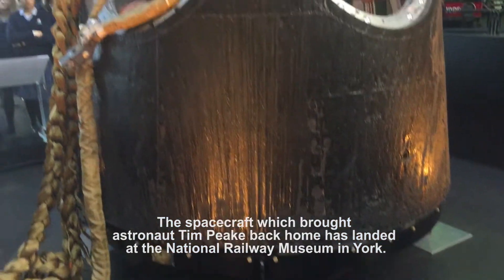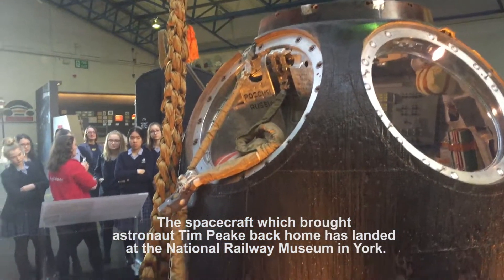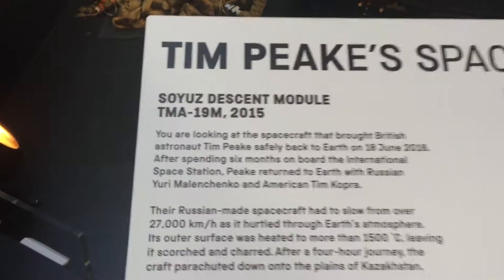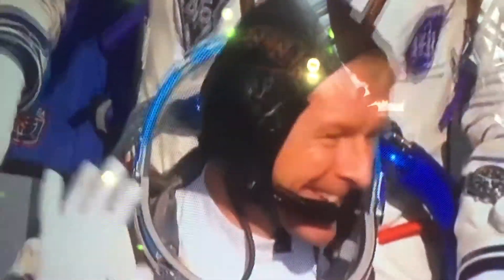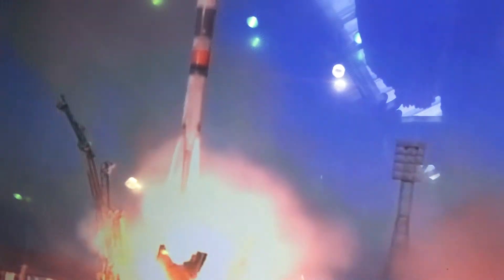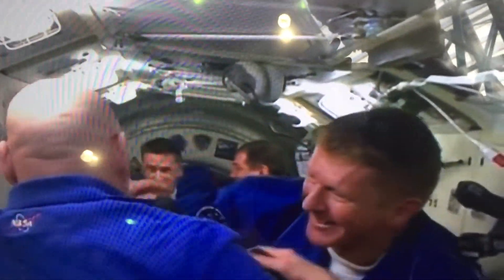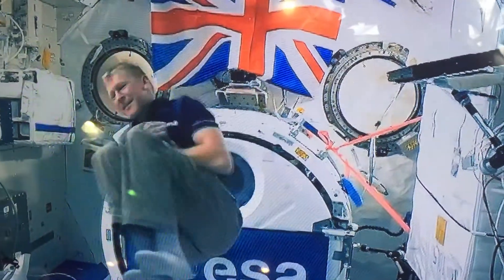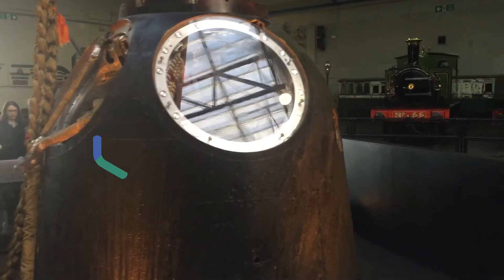Minster FM - Tim Peake's Spacecraft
It's arrived at the NRM in York